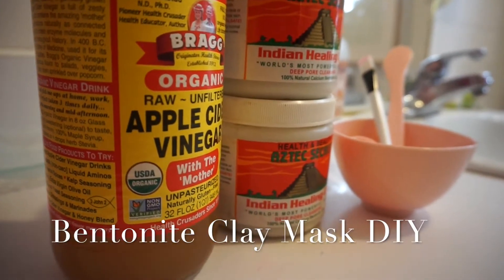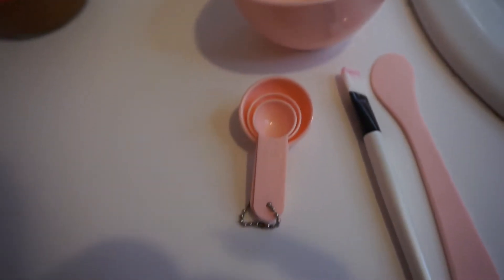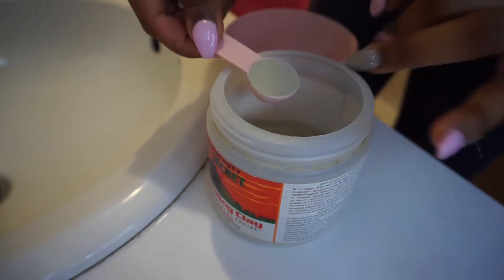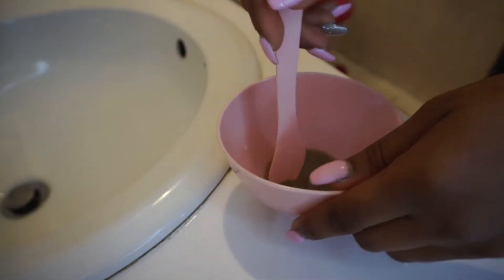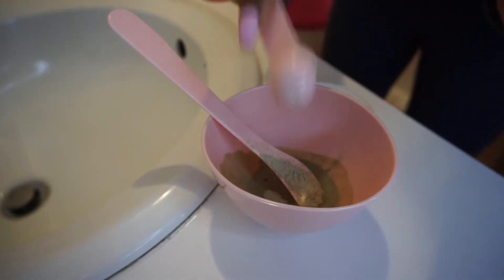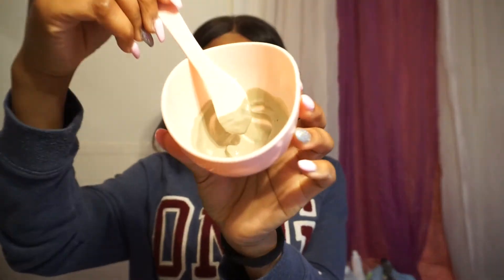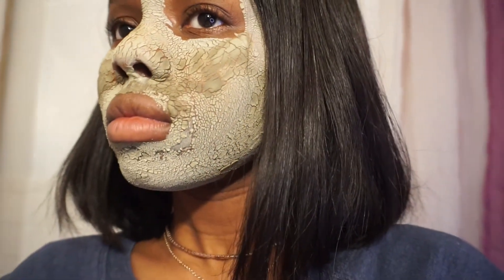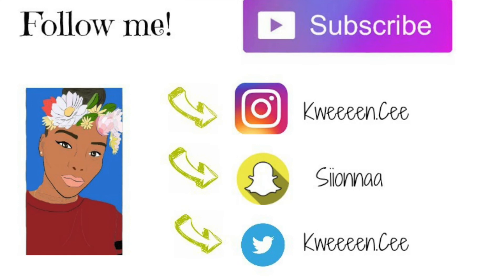MaskMondays: World's Strongest Face Mask Tutorial| Aztec Bentonite Clay Mask| Kweeen.Cee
Let me know what videos you all are interested in!

Bragg Organic Raw-Unfiltered Apple Cider Vinegar

Mixing bowl, Measuring Spoons, Mixing stick, Brush